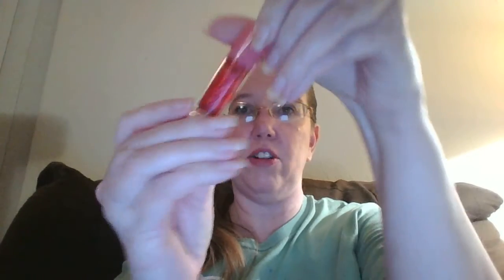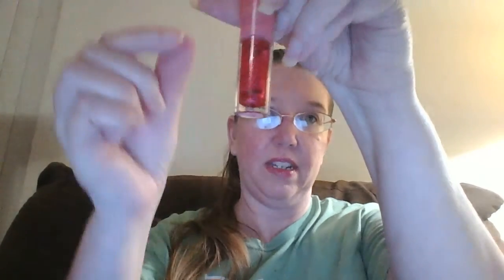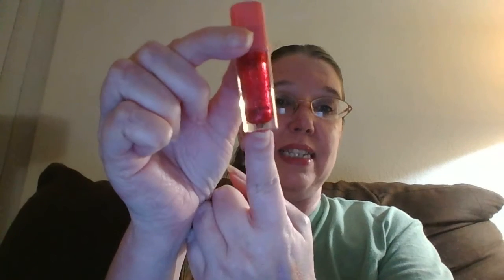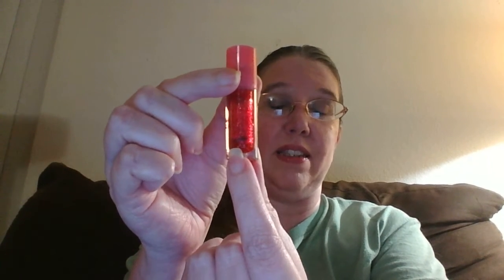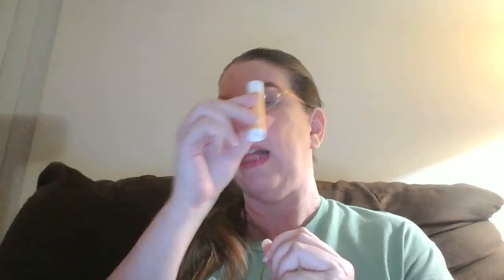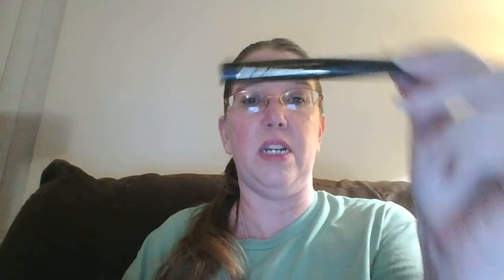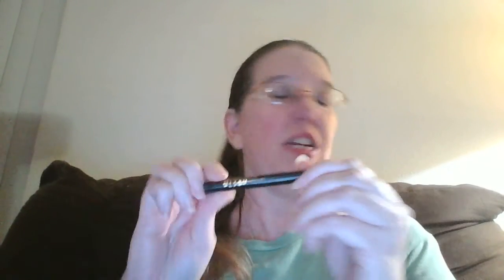Child of the 80s Aug 2021 Update | Project Pan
Child of the 80s